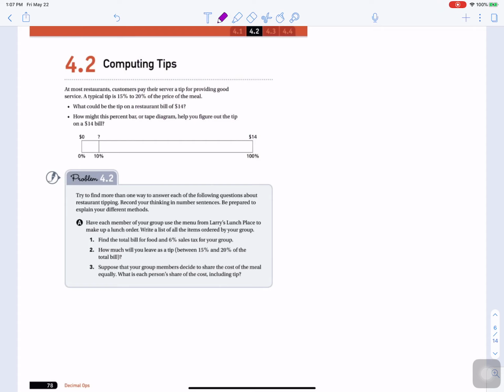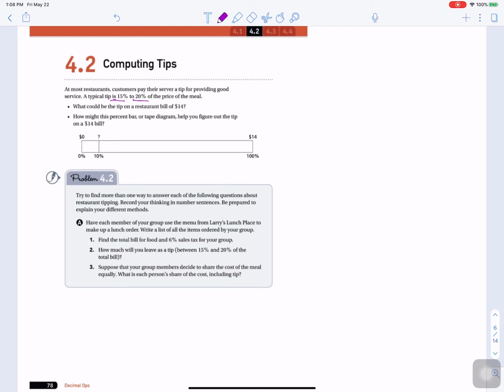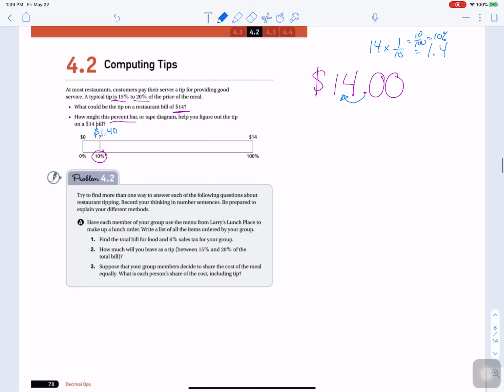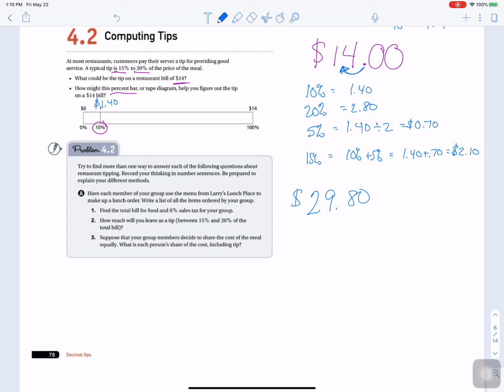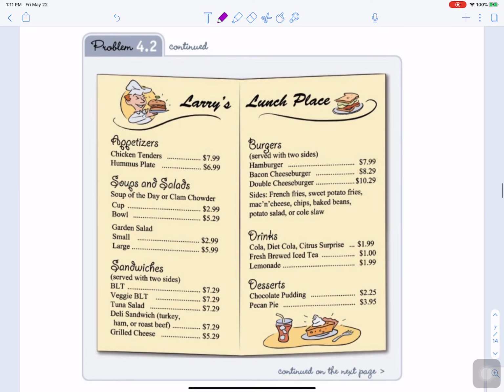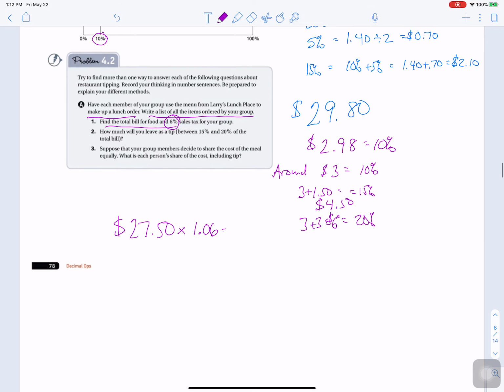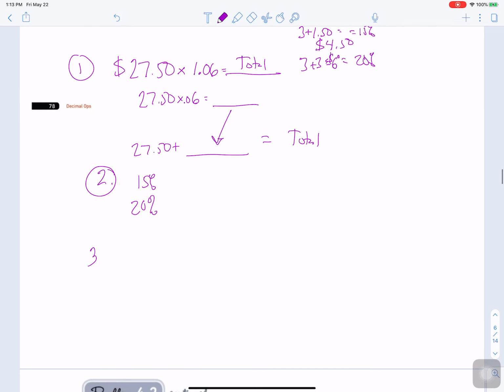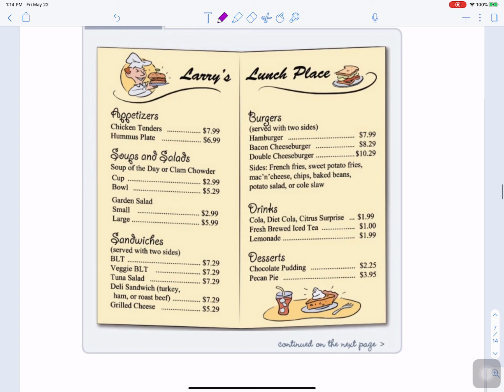Lesson 4.2 Decimal Ops